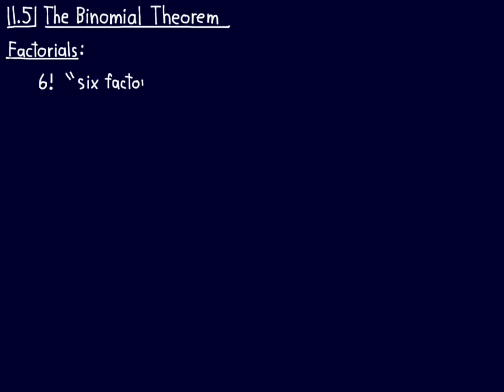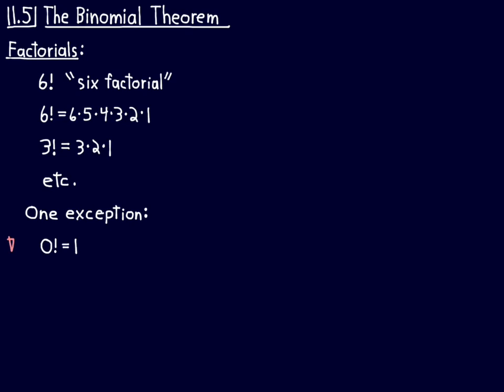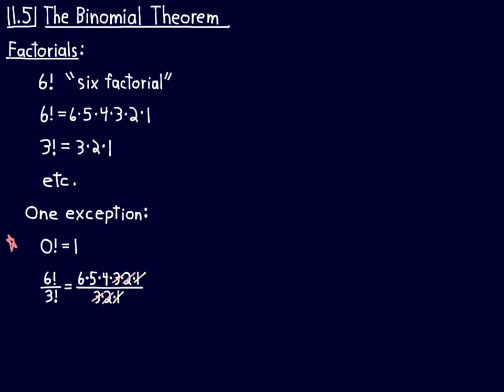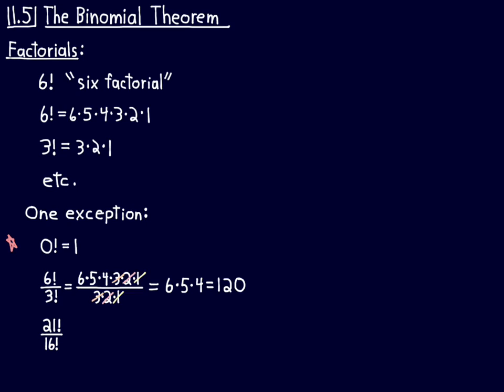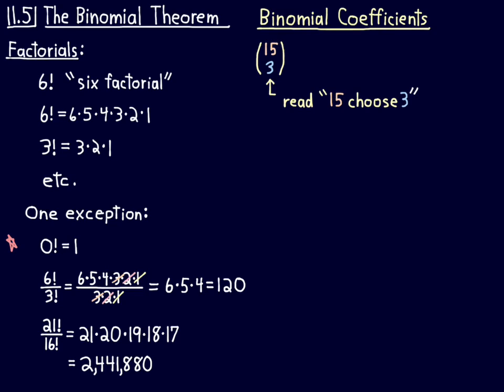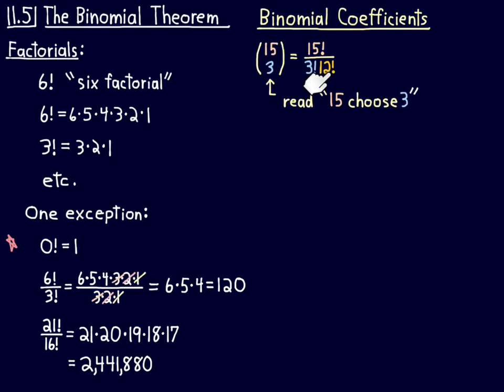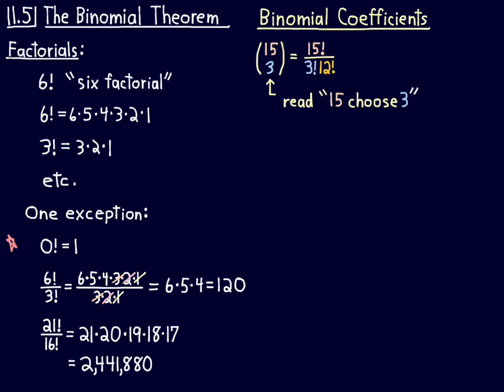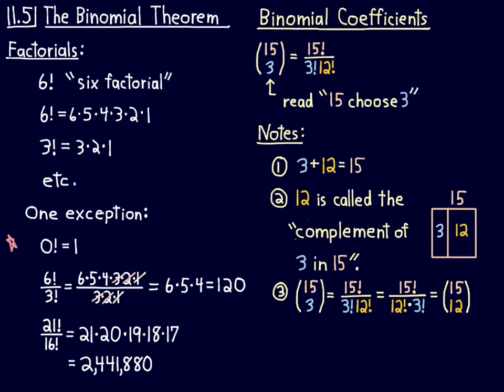12.5.1 Combinatorics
Math 1300 Precalculus. Factorials and binomial coefficients.